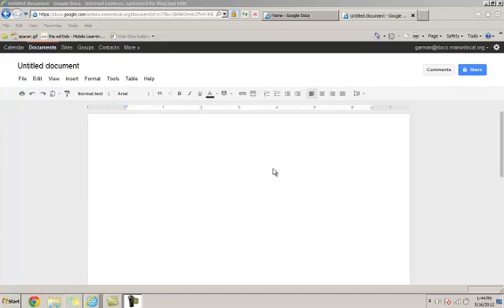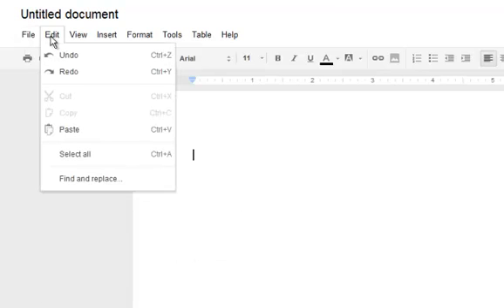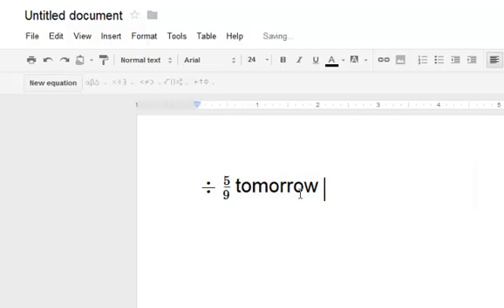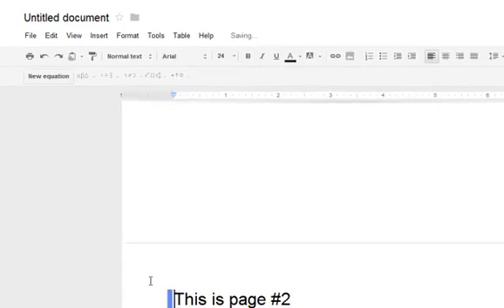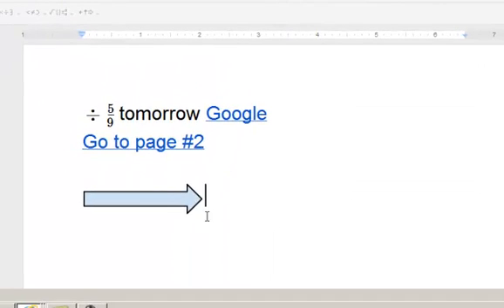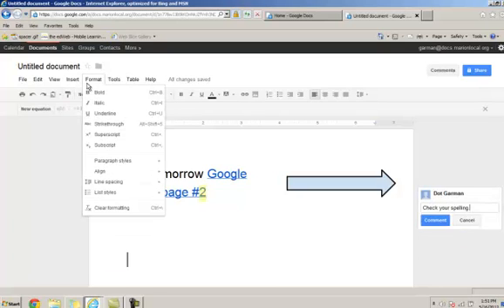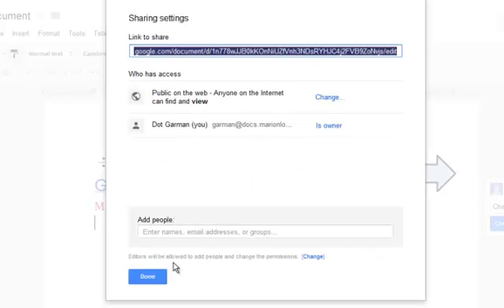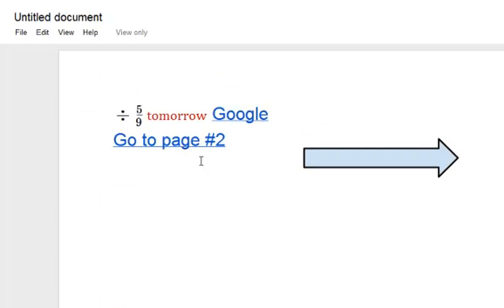Google Apps - Document Features